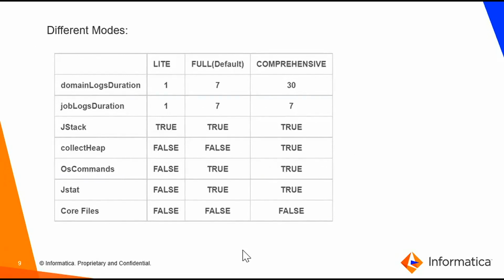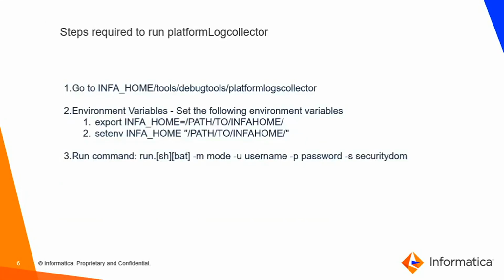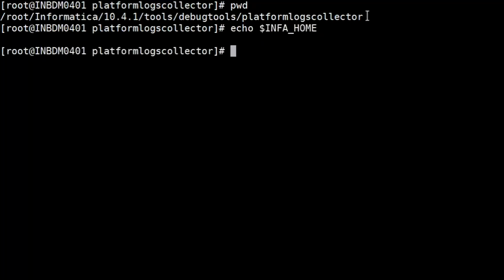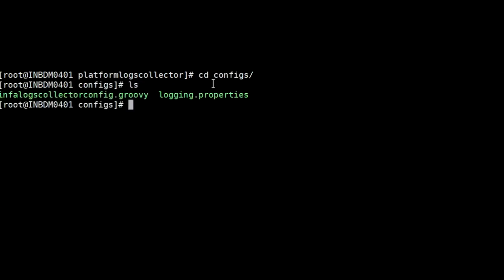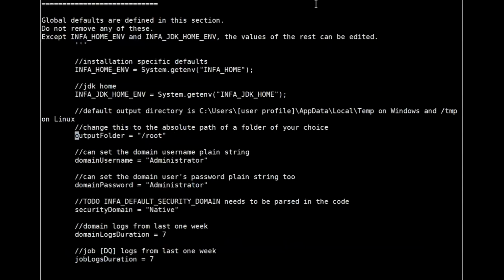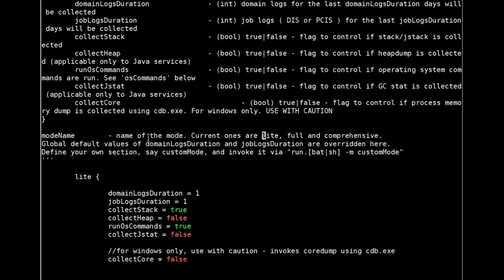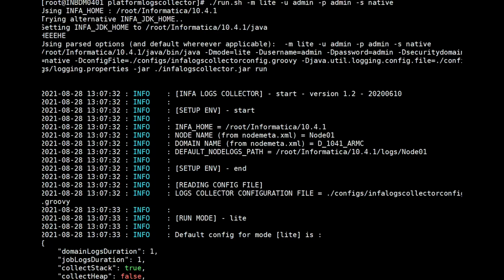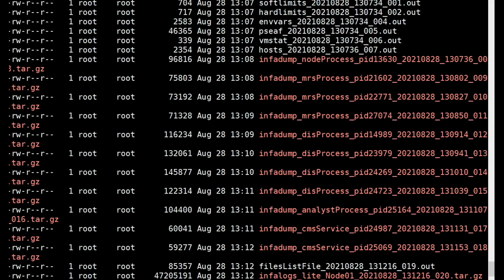How to use a PlatformLogCollector on Unix Platform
This video explains how to use a PlatformLogCollector on Unix Platform.

Expertise: Beginner
User Type: Administrator
Category: Configuration/Installation
Project Phase: Configure
Problem Type: Configuration/Installation